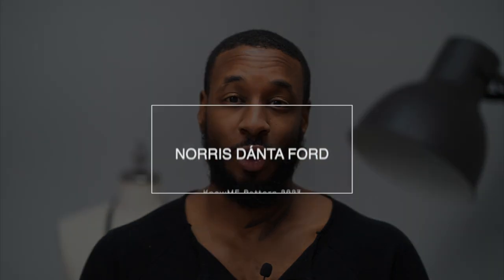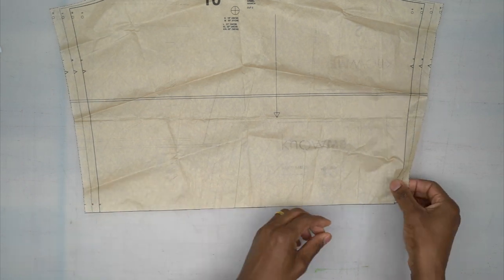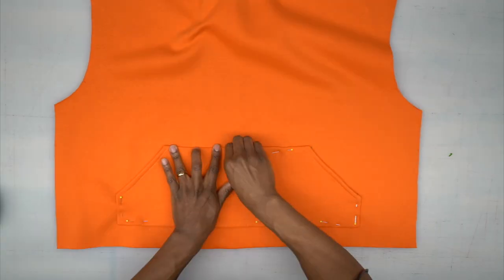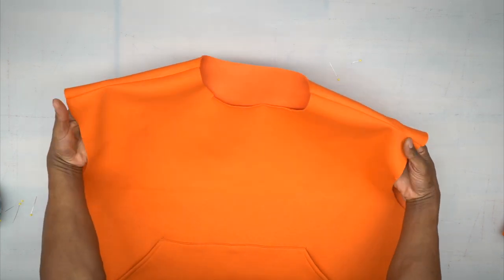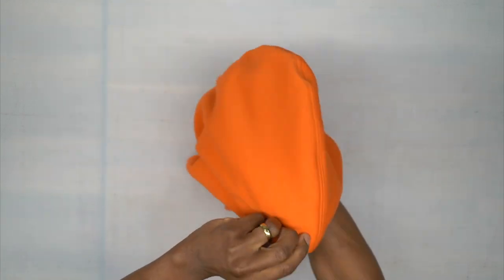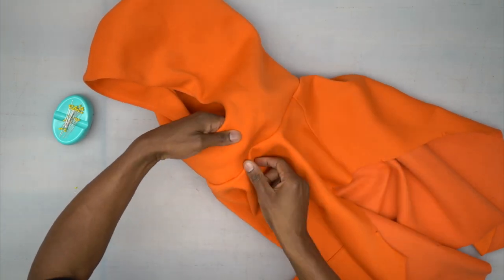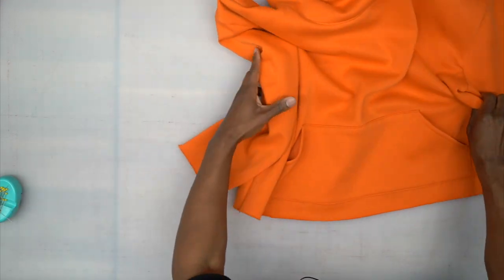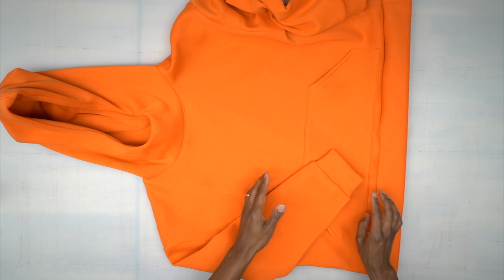SEW ALONG WITH NORRIS X KNOW ME ME2023: View A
Sew Along to the new Know Me ME2023 with Norris (@norrisdantaford) in this step-by-step video. This Men's pattern is an oversized boxy hoodie with options for long sleeves with bands or short sleeves with raw edges. Shorts are mid-knee length with elastic and drawstring waistband and side seam pockets. Shop Know Me ME2023 below.